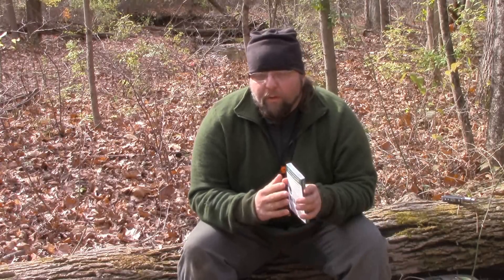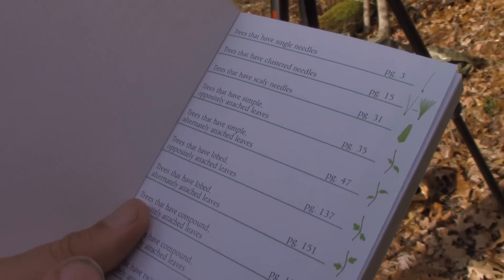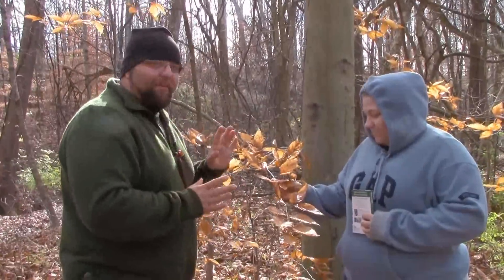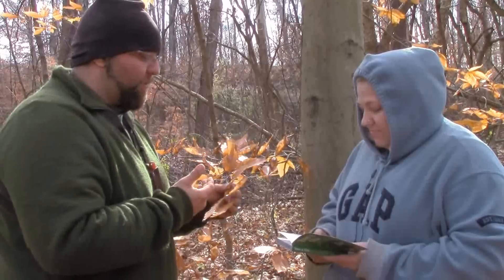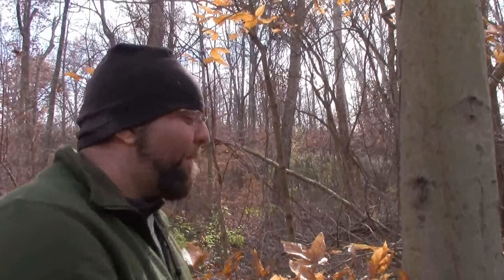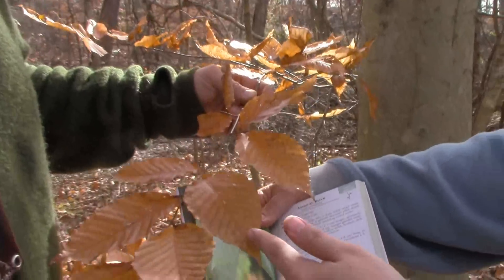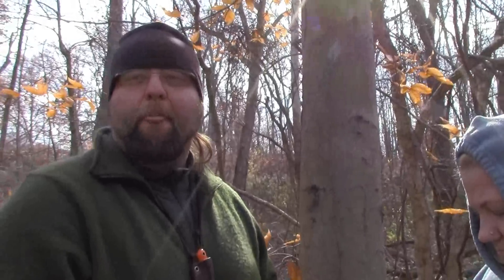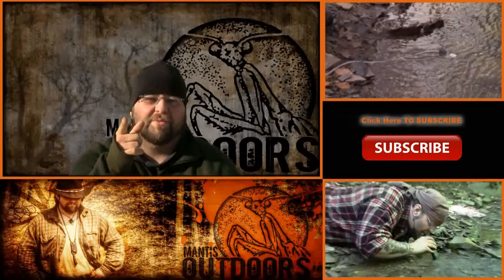Tree Identification 101 -Mantis Outdoors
In this video id like to show the beginner how to get out there and start identifying trees. This is a basic tutorial on how to use a field guide to identify plants and trees i wanted to keep it simple in this video not to over load the new student